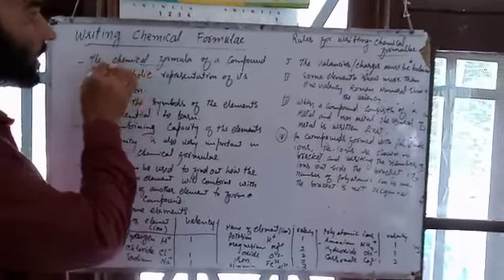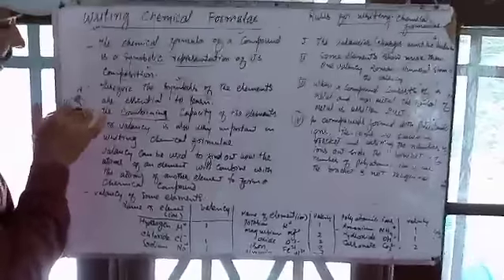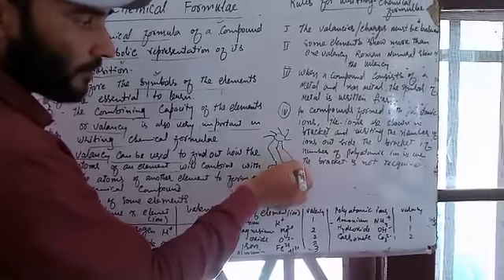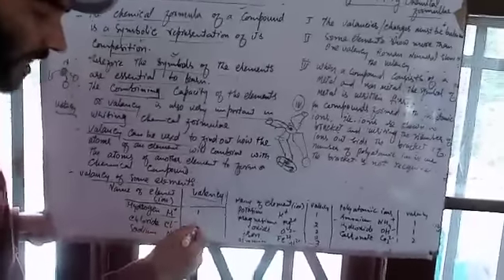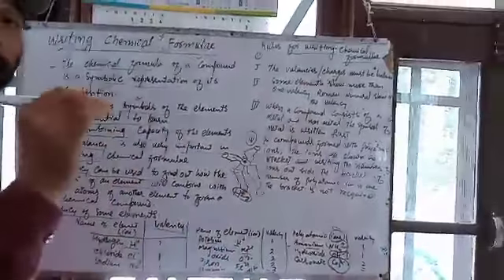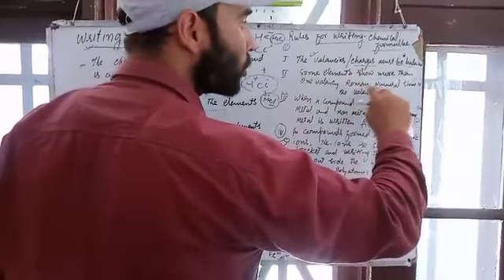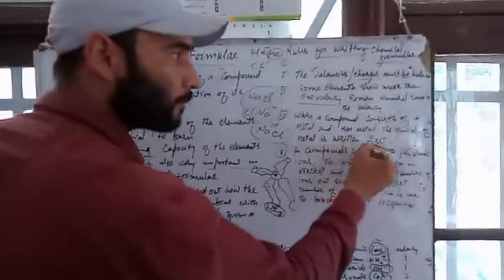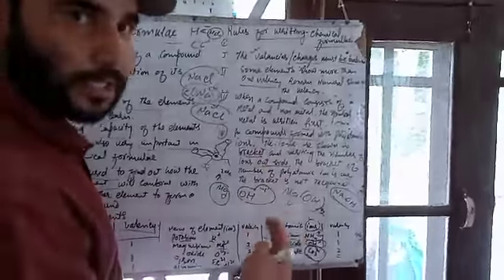CLASS 9 SCIENCE TOPIC ATOMS AND MOLECULES PART 6